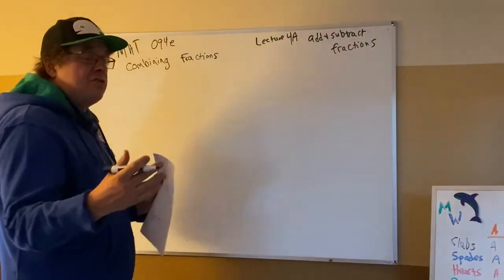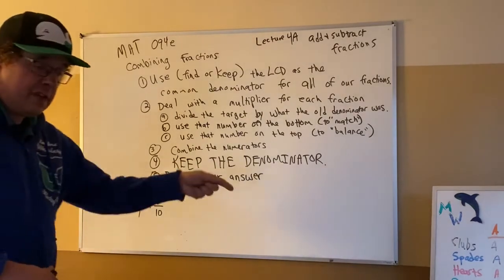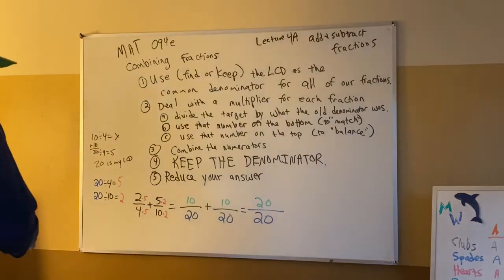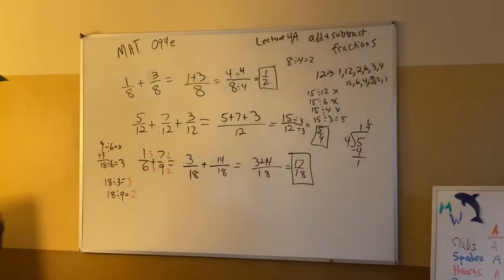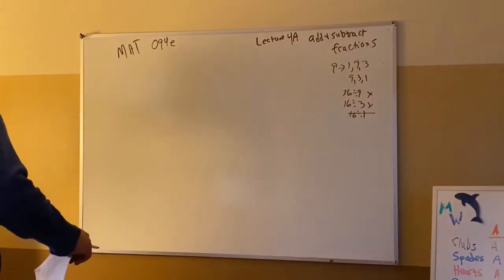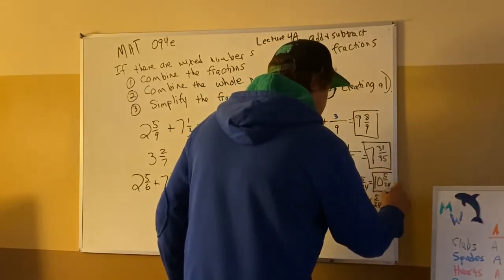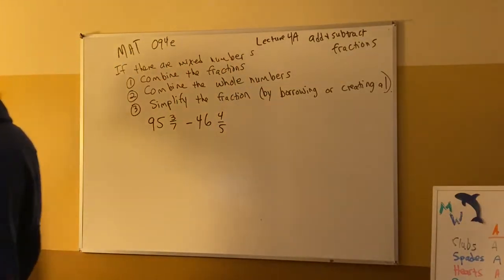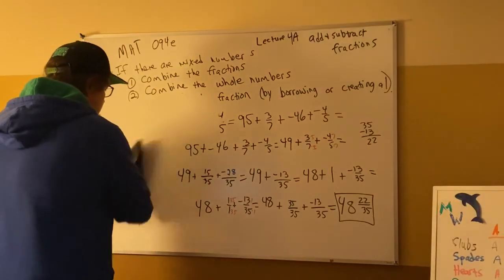0901 Lecture 15: Add & Subtract Fractions